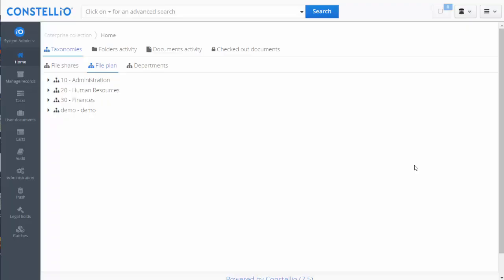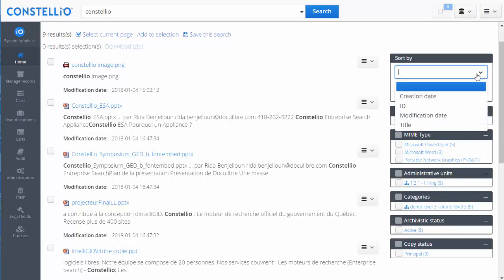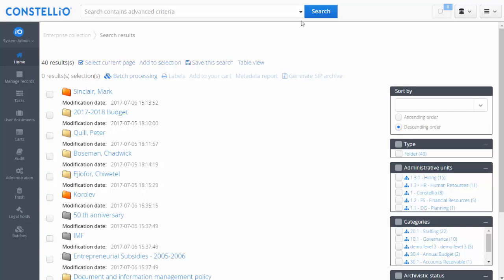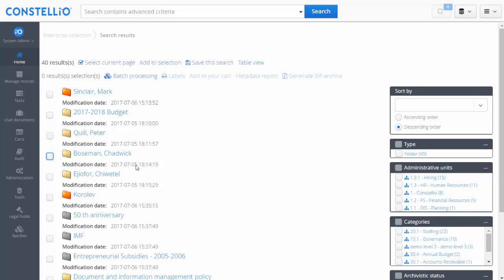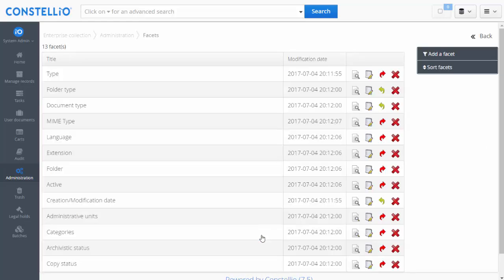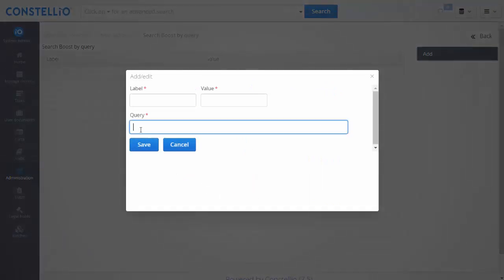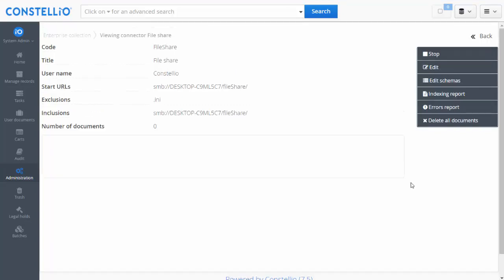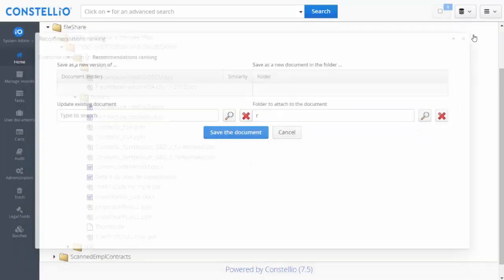Constellio Open source ECM - Enterprise search module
Constellio is an Open source ECM based on Apache Solr , it integrate a document management, a record management, an enterprise search engine and a workflow engine.